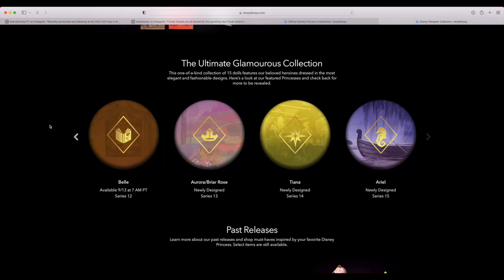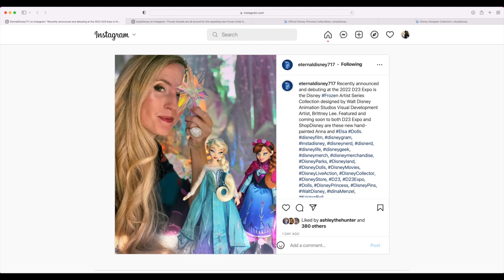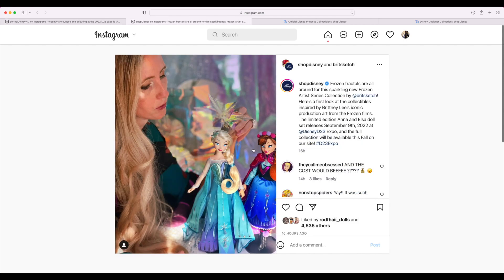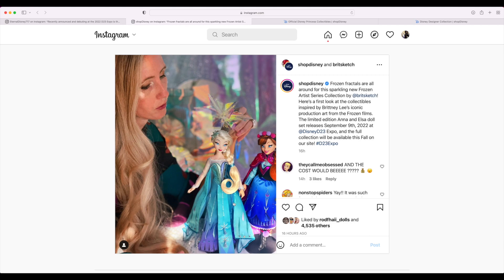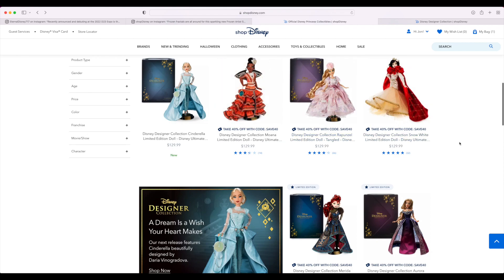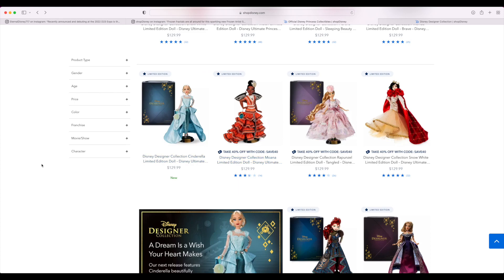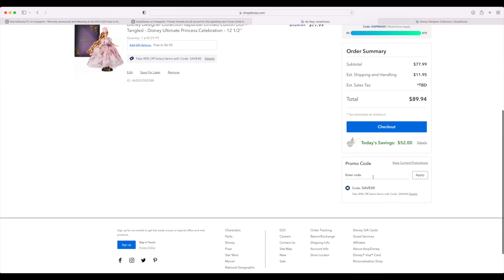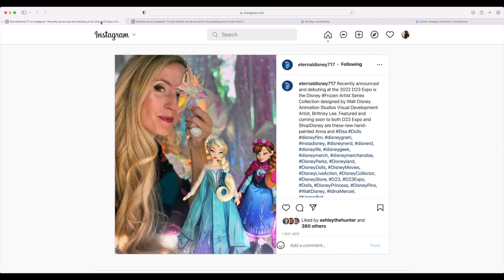New Frozen Artist Series Collection Series Announced!! 40% Discount On ShopDisney US Store!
Hey everyone! In this video we discuss the recently announced Frozen Art Series Collection and the most recent sale on shopdisney online store! Hope you enjoy! =)